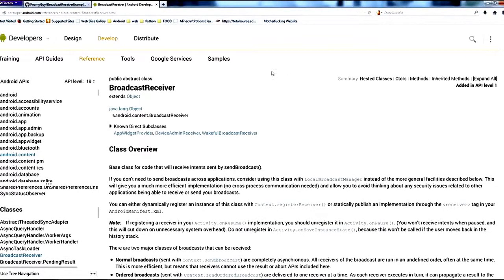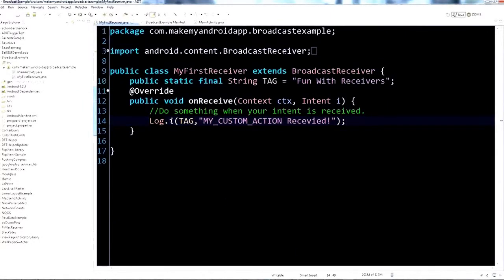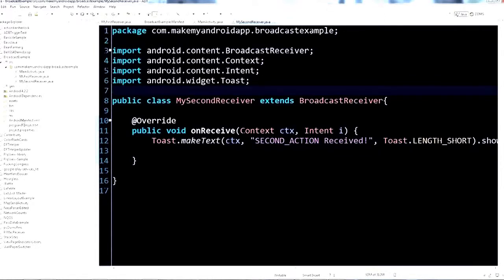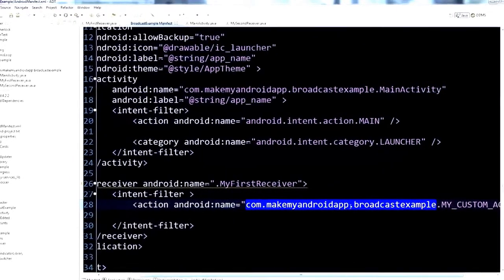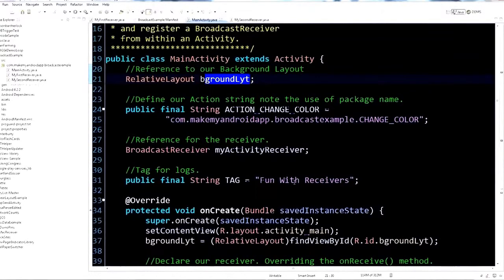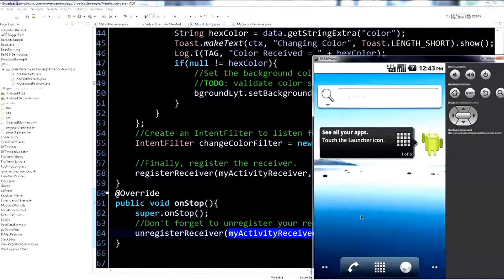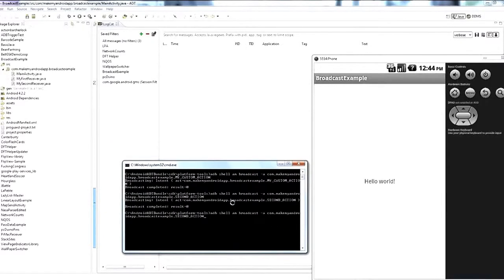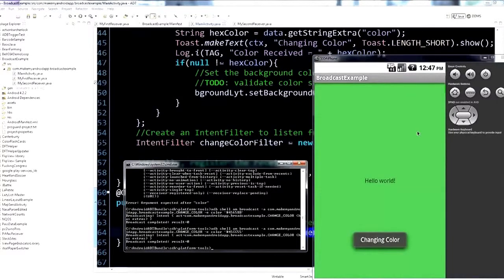ANDROID TUTORIAL Programming Broadcast Receiver